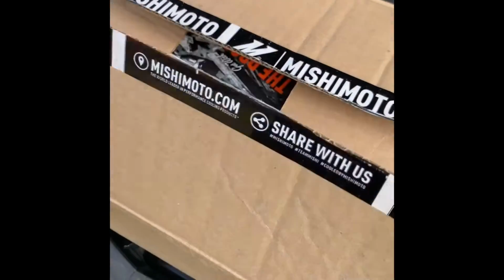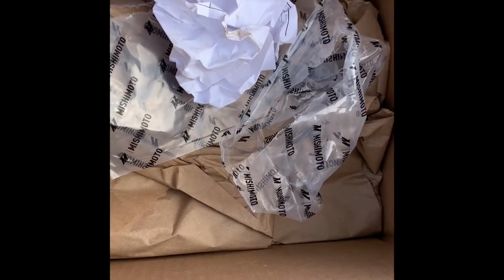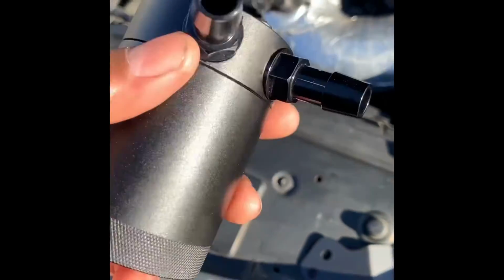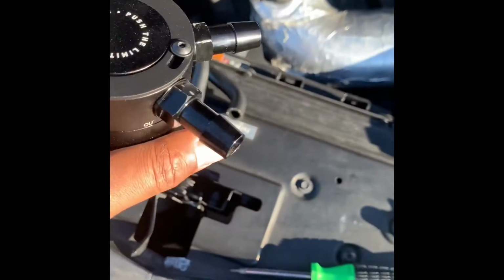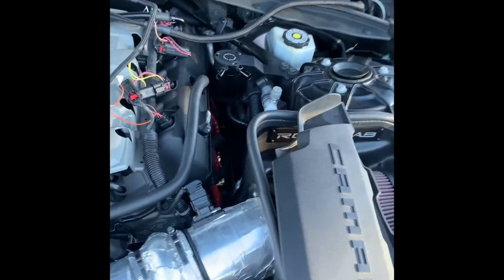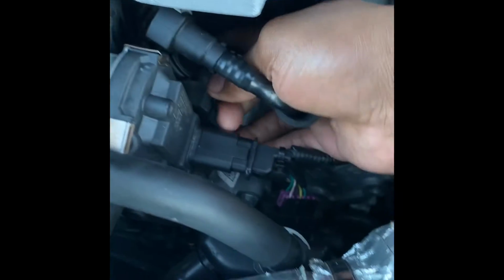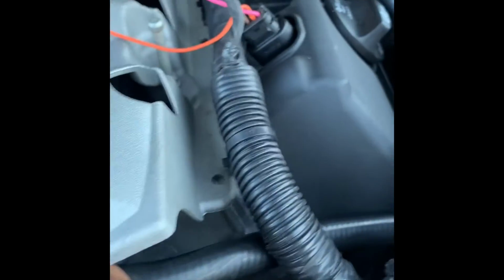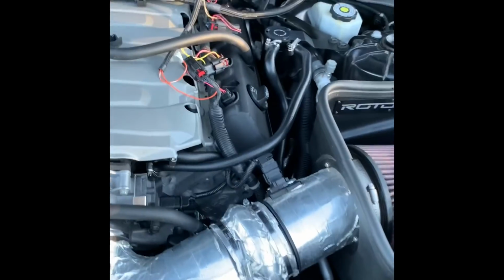How to Install a catch can